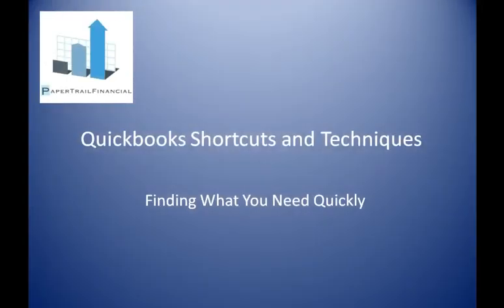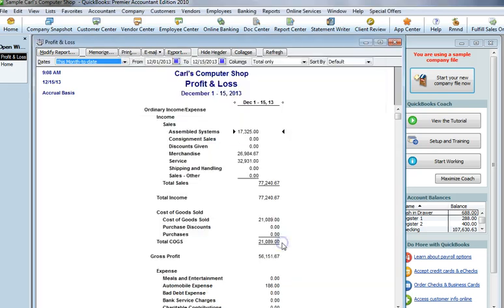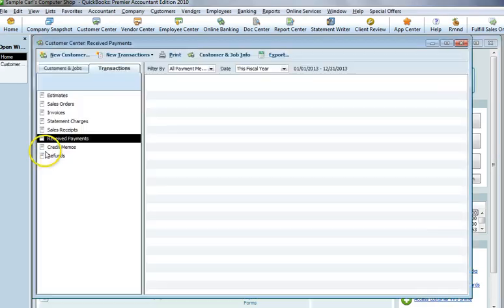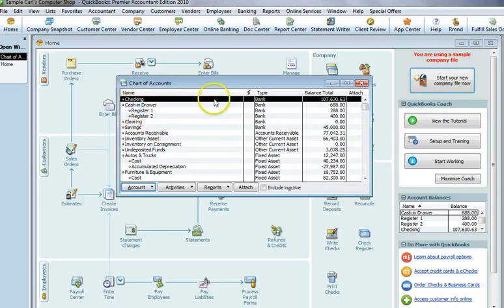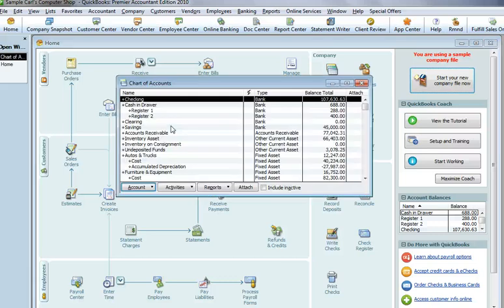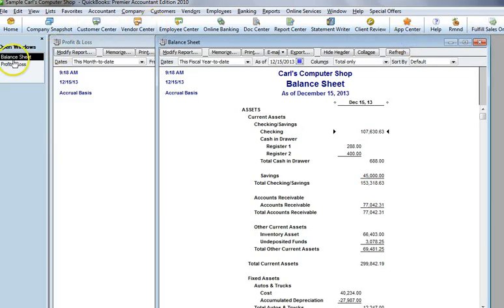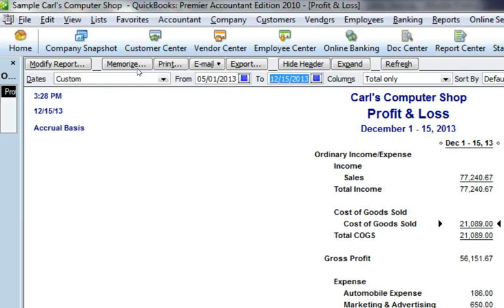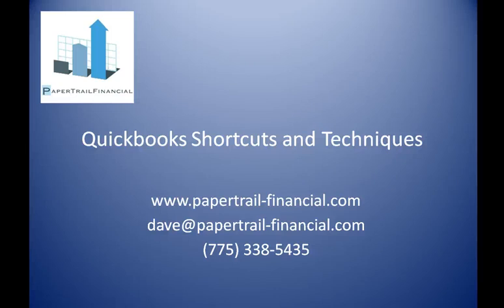Quickbooks Shortcuts & Tips.mp4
When you've been using Quickbooks for a while, you'll begin to develop a system of shortcuts to speed up your work.  While they may seem to save you only a small amount of time at first, when you spend hours in Quickbooks in a day or week, the amount of time you save will start to add up.  Here are some of the shortcuts and techniques that I use when working in QB.